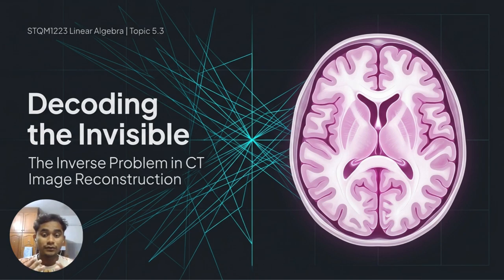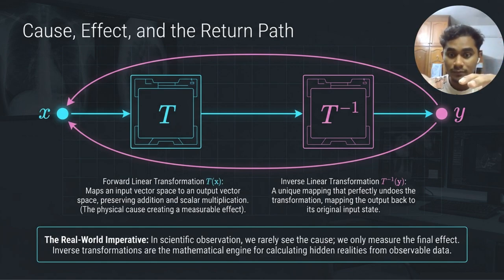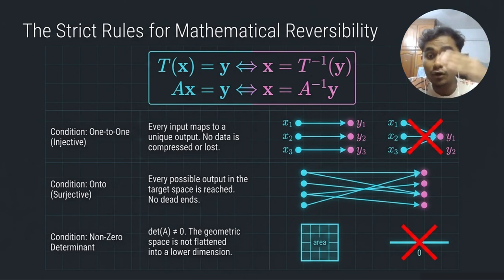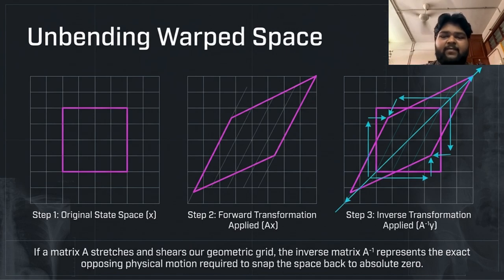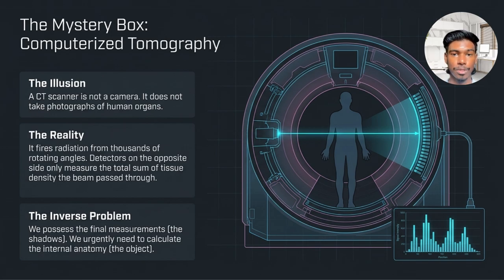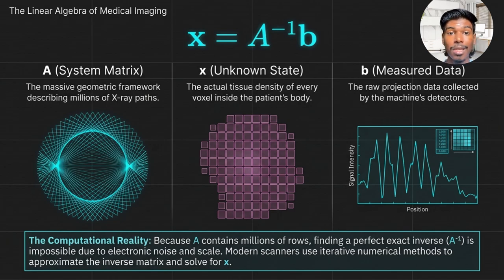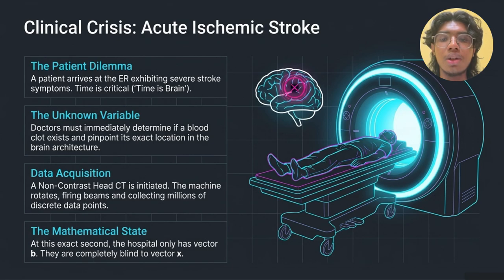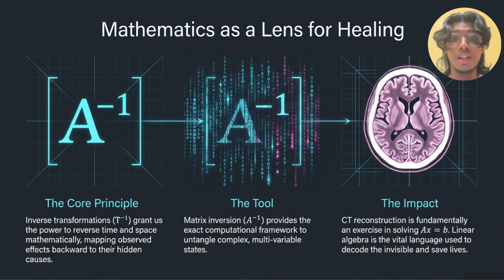C05_LINEAR ALGEBRA_MEDICAL IMAGING